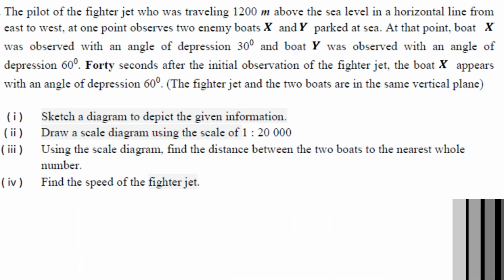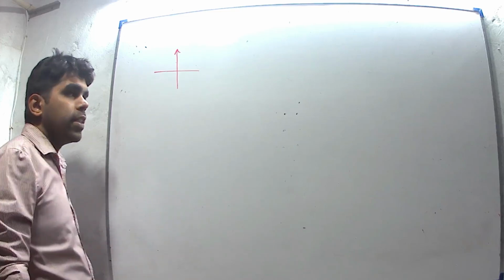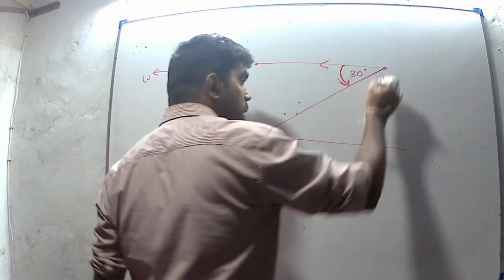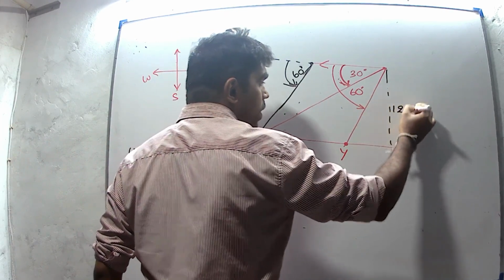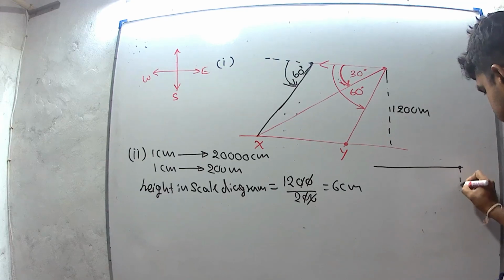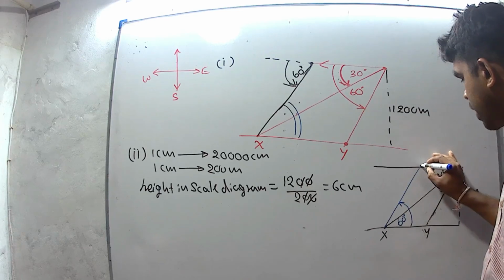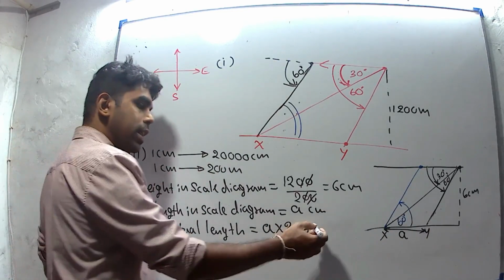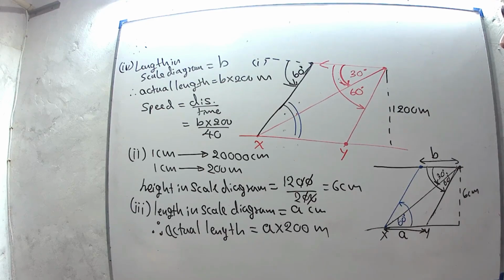O/L Mathematics| Scale Diagrams| Problem 01| Complete Discussion in English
In this video I'm discussing that how to solve a problem in Mathematics for ordinary level students in Sri Lanka.

Grade 11 1st term
Paper 01